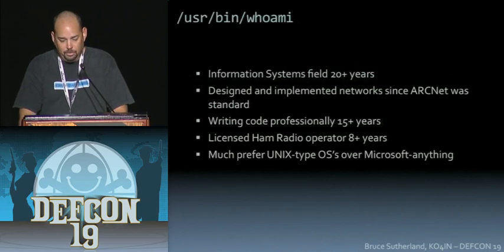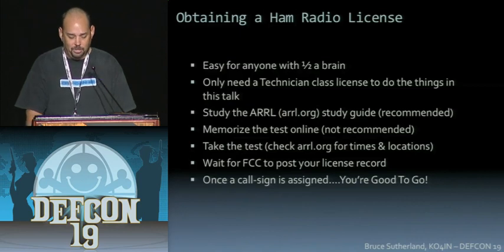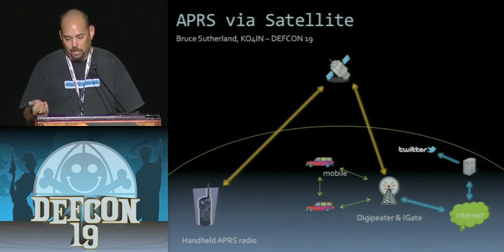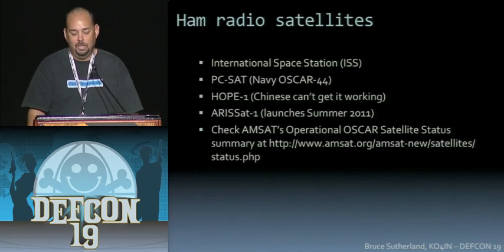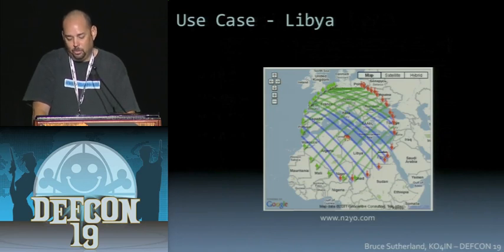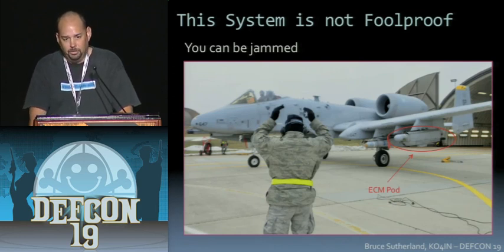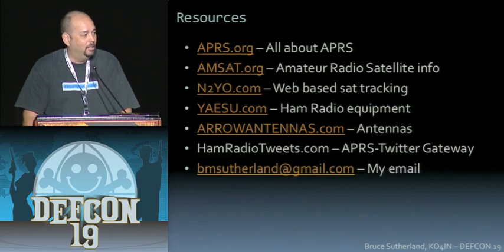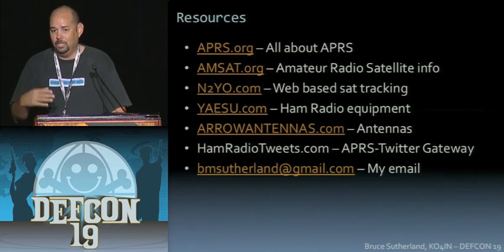DEFCON 19: How To Get Your Message Out When Your Government Turns Off The Internet (w speaker)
Speaker: Bruce Sutherland Security Researcher

How would you communicate with the world if your government turned off the Internet? Sound far-fetched? It isn't. It already happened in Egypt and Lybia and the US Congress is working on laws that would allow it to do the same. In this talk we'll explore how to get short messages out of the country via Email and Twitter in the event of a national Internet outage. Remember, data wants to be free.